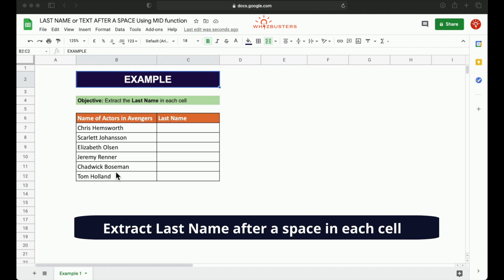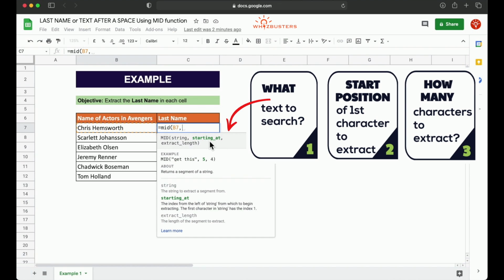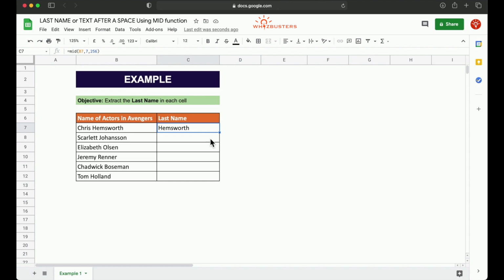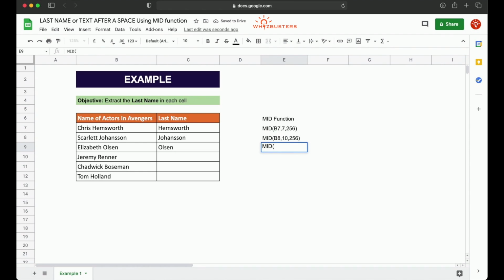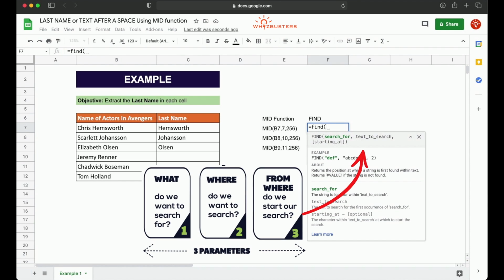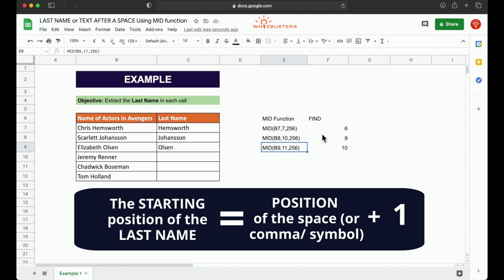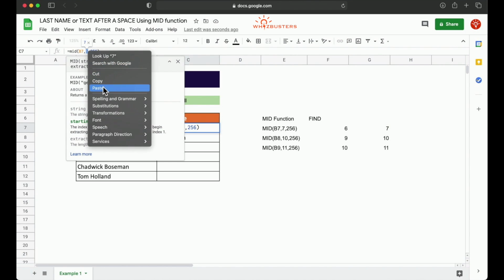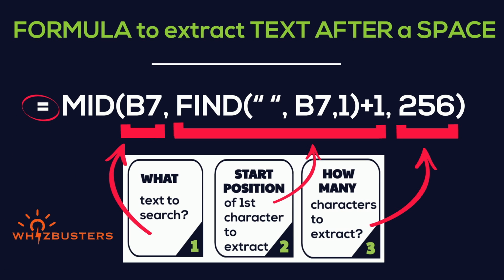How to Split Full Name into Last Name in Excel and Google Sheets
Quickly learn how to extract the LAST NAME after a SPACE or extract TEXT AFTER a space, symbol or character in Excel and Google Sheets.

In this video I will show you how to extract the text AFTER a space with 2 functions

With the MID function we extract text from the middle of a string. And with the FIND function we can get a number that represents the position of the first character of the text which we want to extract.

And later in the video you will get a formula you can save,
So you can use this formula whenever you have to extract text before a space, symbol or character.

Time Stamps
00:00:00 Objective
00:00:39 Example of extracting the LAST NAME from a cell before a space. Use 2 functions MID function and FIND function to extract the first name
00:00:51 Example of extracting the LAST NAME with the MID function ONLY
00:03:26 Use the FIND Function to find the position of the space
00:04:32 Relationship between the result from the FIND function (to find the position of a space) and the number of characters in the text before a space
00:05:06 Use FIND function within the MID function as a parameter to calculate the number of characters in the FIRST NAME
00:05:59 FORMULA to extract FIRST NAME before a space. It can be used to extract text before a space, symbol or character.